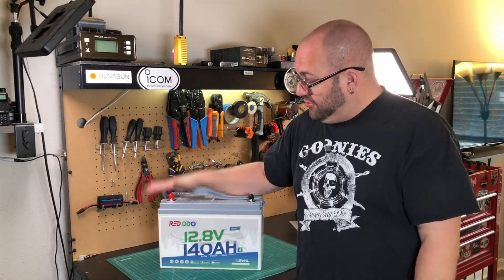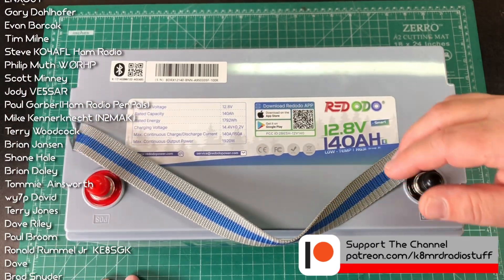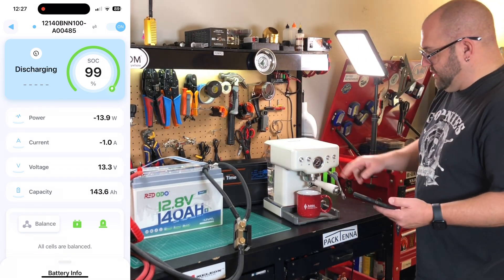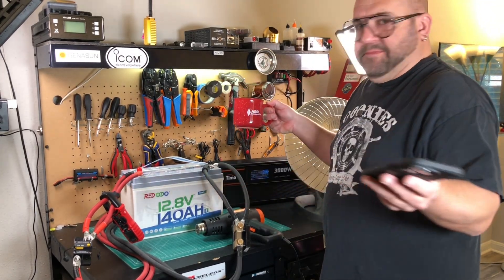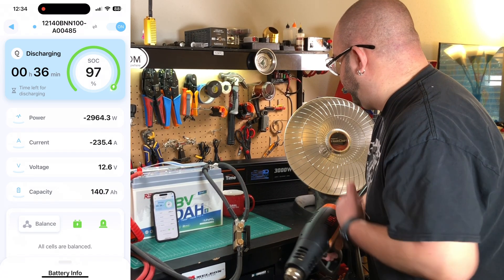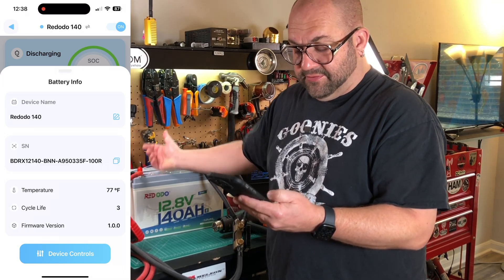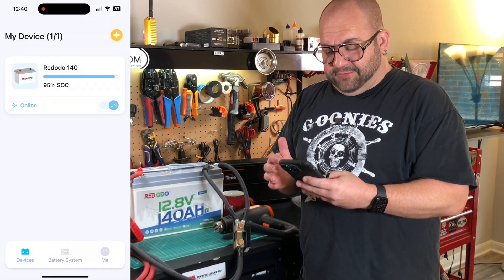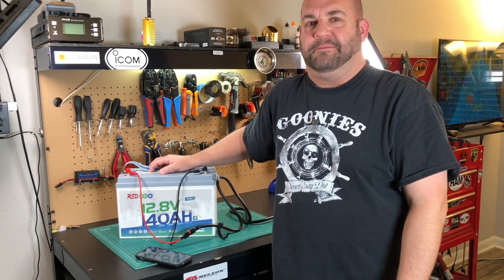NEW REDODO 140Ah Smart Battery W/ Bluetooth, Low Temp Charge Protection, & Over Current Protection!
Testing the new REDODO 140Ah Group 31 Smart Battery.